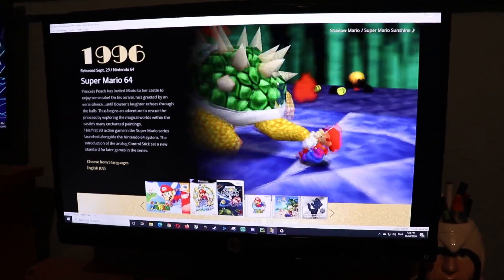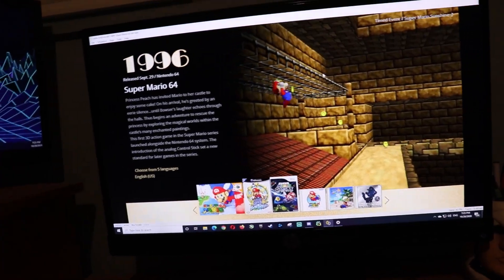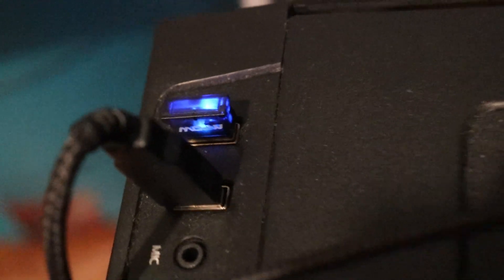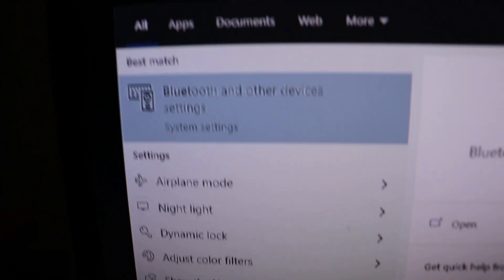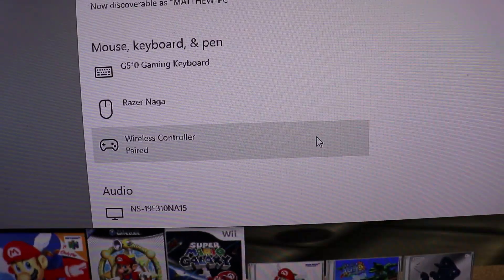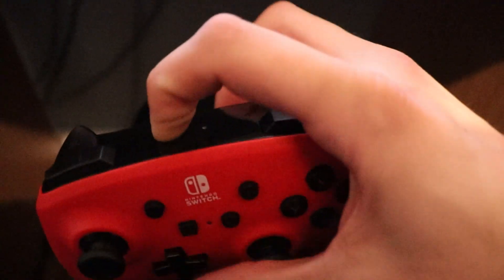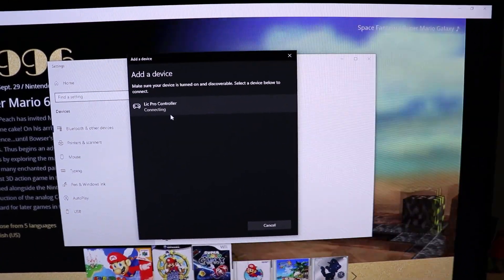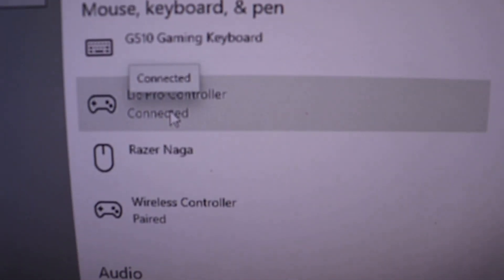Yuzu Emulator How To Set Up A Nintendo Pro Controller (2024)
Since, most of the videos and guides you will find on Yuzu, will run you around the bend and back again. I decided to make this simple guide and keep shit simple.
I forgot to cover this in my video so please do this before running a game on Yuzu. Under the emulator configuration settings, go to the controller set up and set your controller as a Nintendo Pro controller.